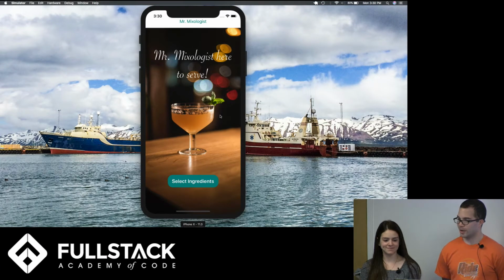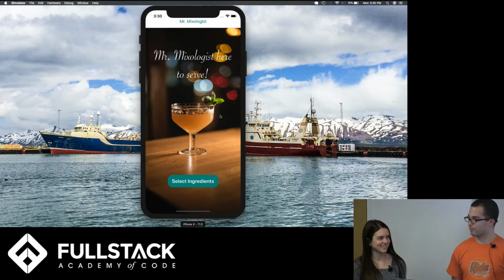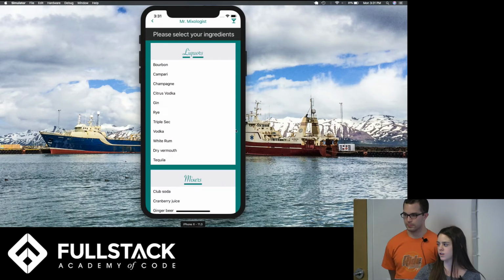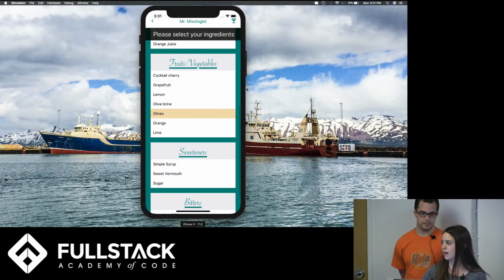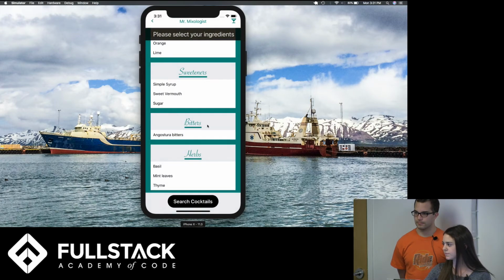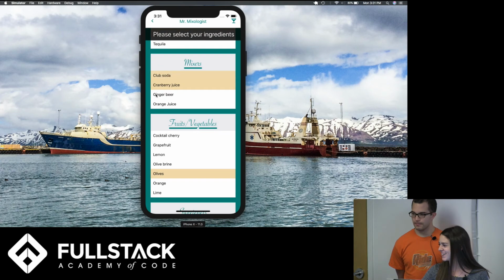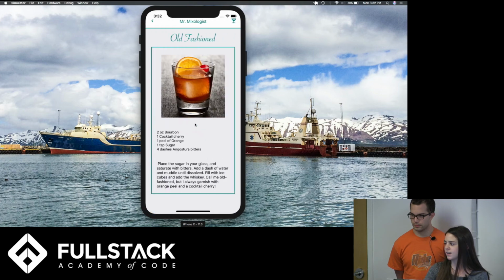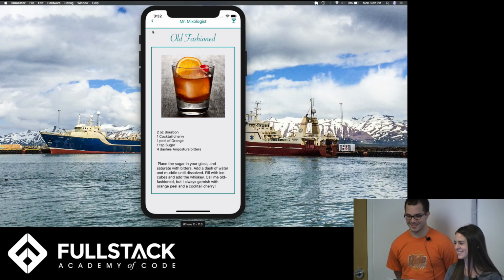Stackathon Presentation: Mr. Mixologist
Have you ever found yourself rummaging through your pantry, struggling to come up with a cocktail you have the ingredients to make?

Valerie Pilossof and Connor Jessup have created the mobile application to quickly solve this problem for you. This React-Native app provides a seamless experience for users to select ingredients and receive a list of cocktails, along with their corresponding recipes, able to be crafted.